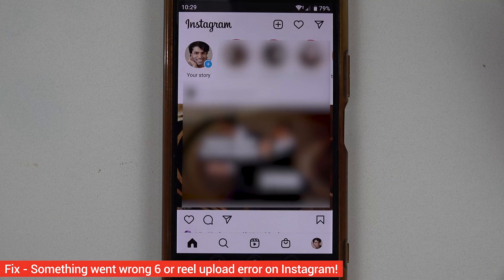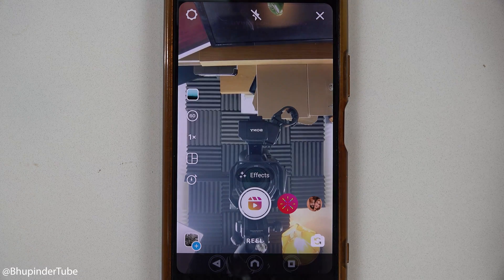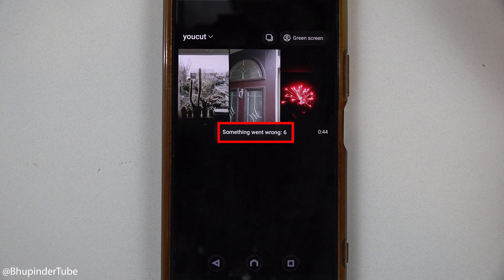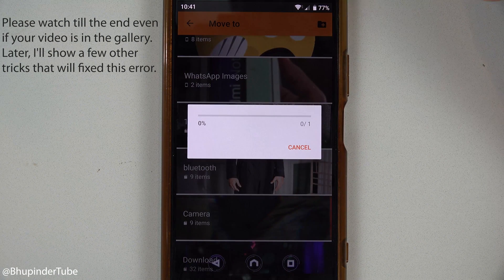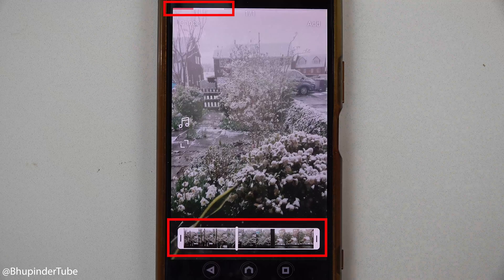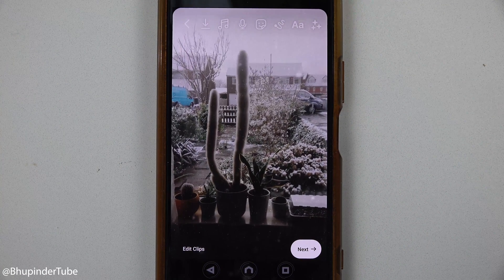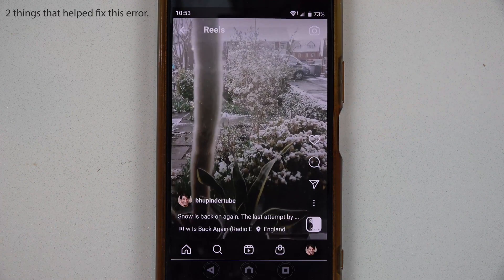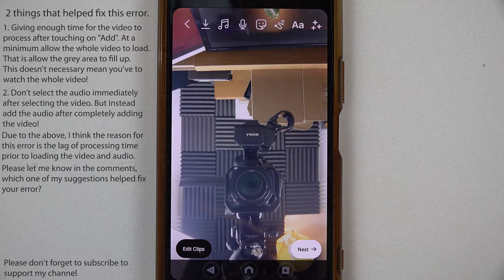Something went wrong 6 - reel upload error - Instagram - Fix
If you're trying to upload a video to Instagram Reel and Instagram keep brings you back to the video gallery page rather than allowing you to upload the video to the reel. Then, in this video I'll show you how to fix this error. Basically, if you can't upload your video to reel or you get the error Something went wrong: 6 - watch this video till the end!

Day by day, Instagram is becoming more and more complicated to use. New features are added quickly. But, from my experience the pace of adding new features are faster than the pace of its system's development. In other words, Instagram processing power is not coping well with the new features.

2 things that helped fix this error.
1. Giving enough time for the video to process after touching on "Add". At a minimum allow the whole video to load. That is allow the grey area to fill up. This doesn't necessary mean you've to watch the whole video!
2. Don’t select the audio immediately after selecting the video. But instead add the audio after completely adding the video!

Due to the above, I think the reason for this error is the lag of processing time prior to loading the video and audio.